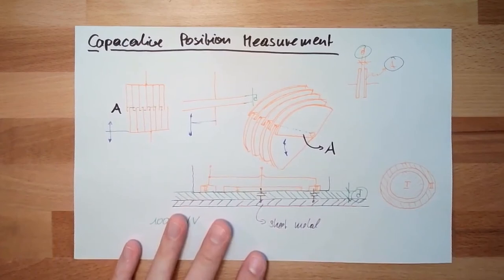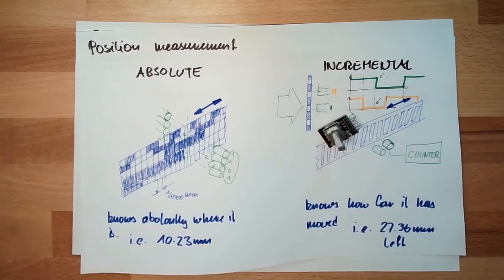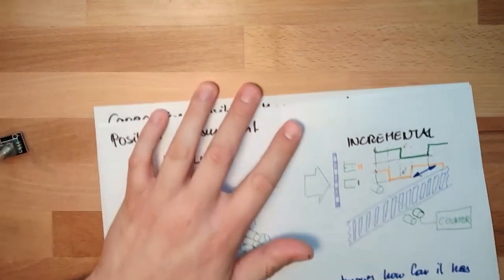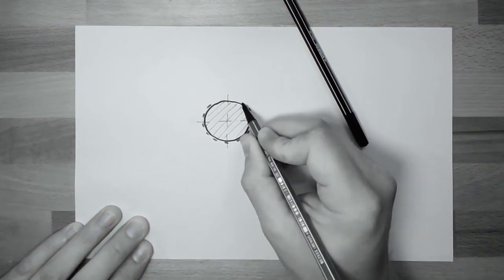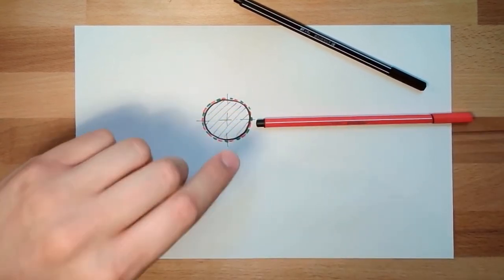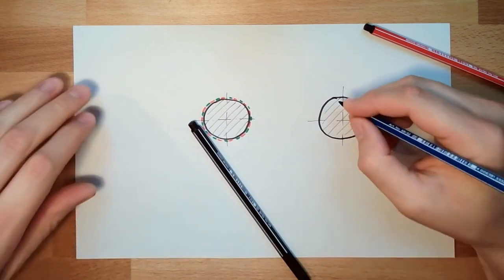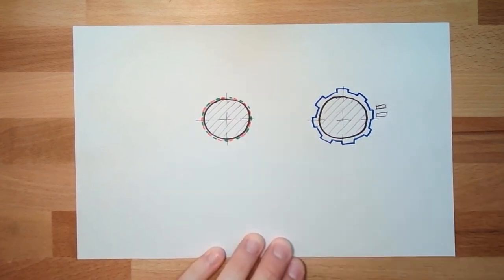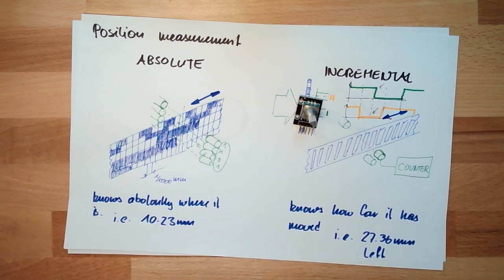Measure 39: Angle Measurement (Old)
Here we deal with angle instead of straight position. So we want to know how to measure how far something has been turned.